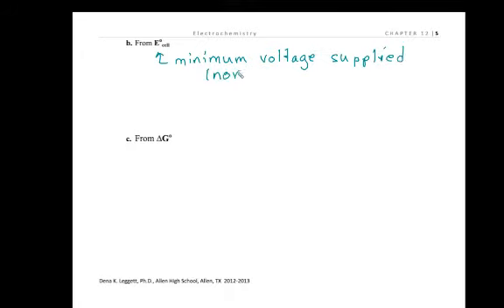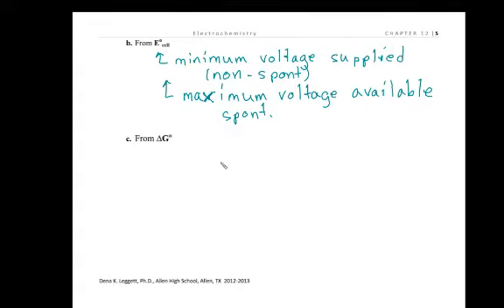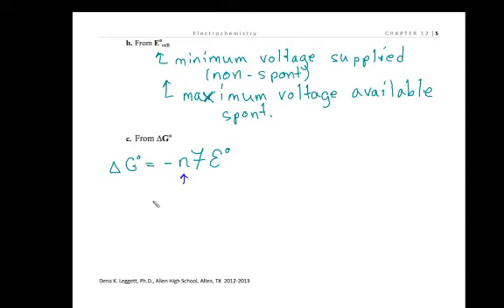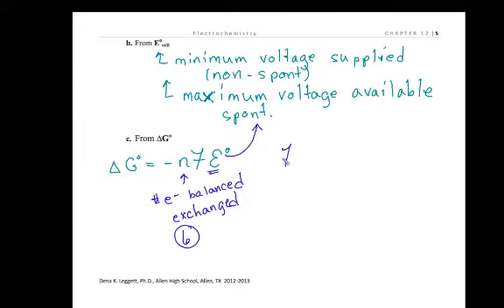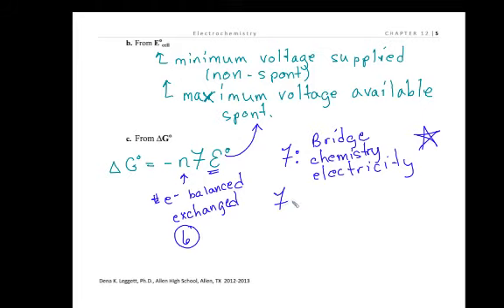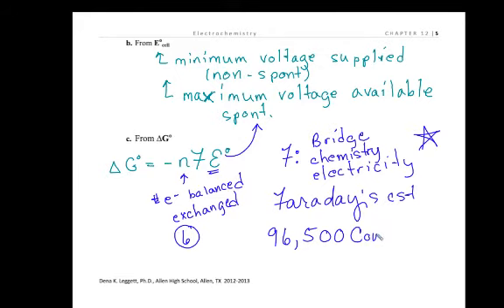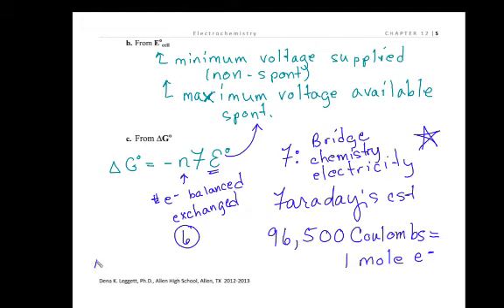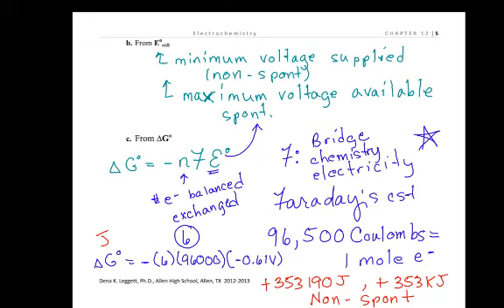LEGGETT AP:IB ELECTROCHEM 6